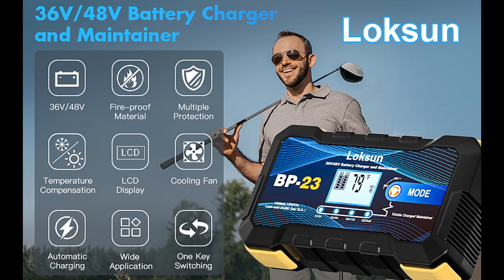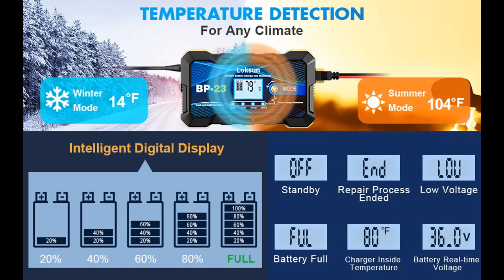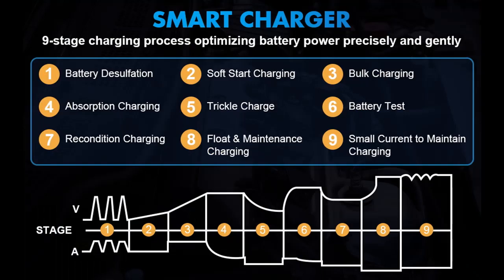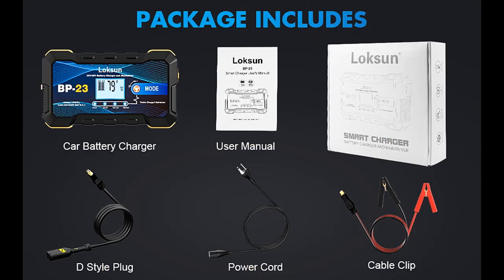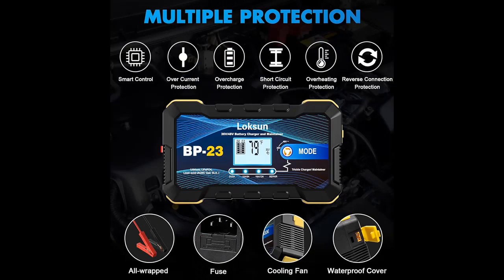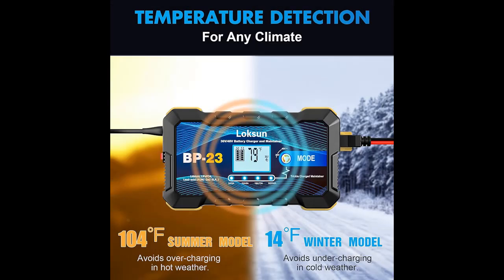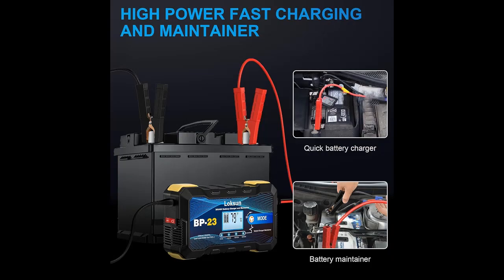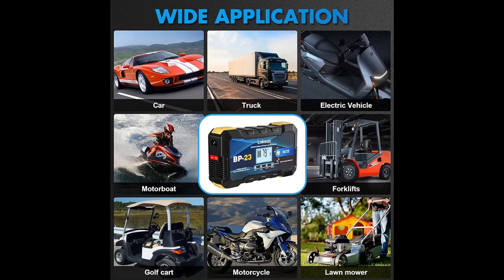Golf cart Battery Charger, 36V18A and 48V13A Smart Battery Charger, Trickle Charger, Battery Charger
✔️What's features highlight! Golf cart Battery Charger, 36V18A and 48V13A Smart Battery Charger, Trickle Charger, Battery Charger for 48 Volt Boat Motorcycle Lawn Mower Lithium, Lead-Acid, LiFePO4 Batteries Charge

Golf cart Battery Charger, 36V18A and 48V13A Smart Battery Charger, Trickle Charger, Battery Charger for 48 Volt Boat Motorcycle Lawn Mower Lithium, Lead-Acid, LiFePO4 Batteries Charge